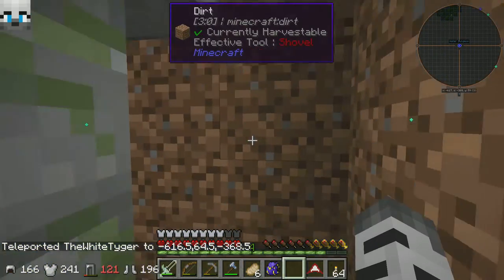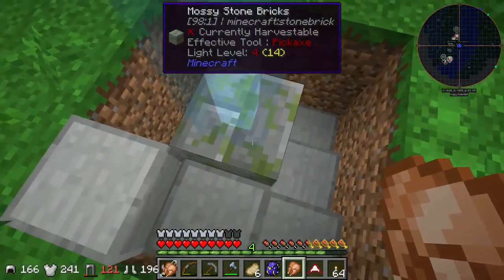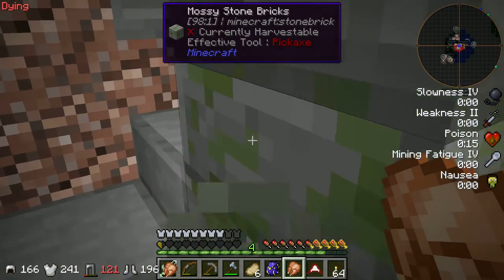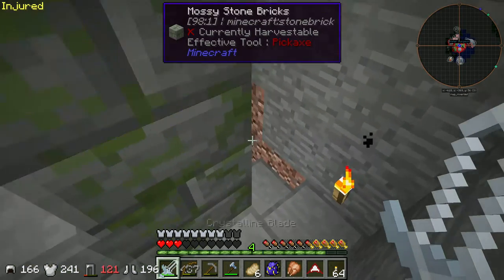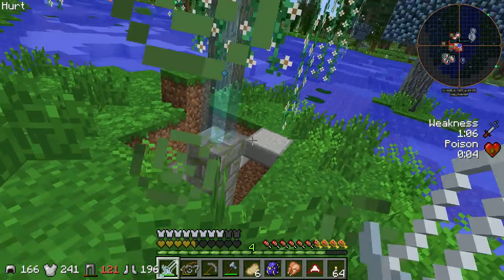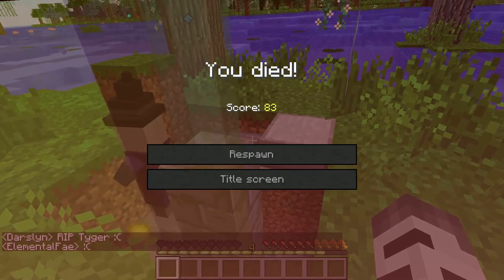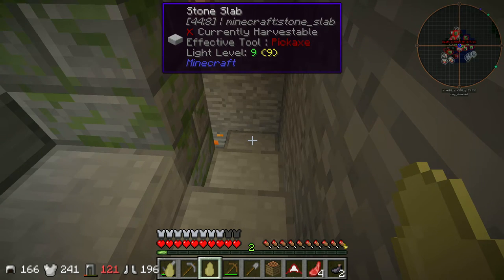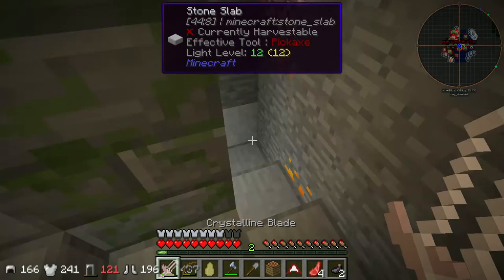Minecraft Expedition Mod pack (Try-hard server)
Well, hello again. Been gone for a bit and upon coming back, Tryonus updated his server to a new mod pack. Let's see if I can get to the end of this modpack without having to restart all over AGAIN!

P.S. Sorry i forgot to mention you in the vid, fourozscoop, nicolbw, and the famous twoshotsgaming! I'll make it up to you all!

TryHard Community :-
YouTubers

Non-utubers
Xersos
Lady_Ivana
killer98badman
Micklos
Ryan